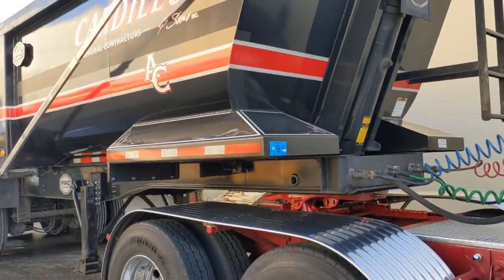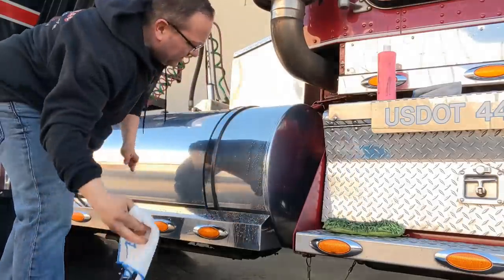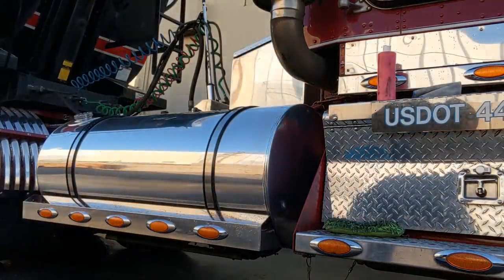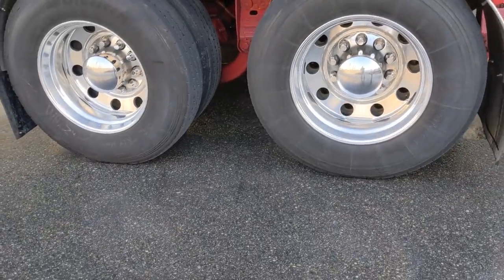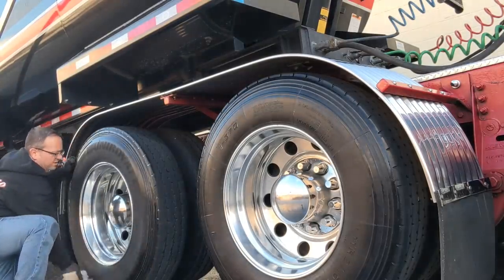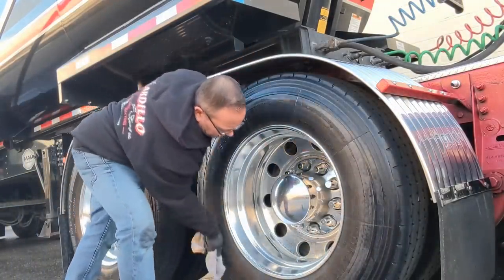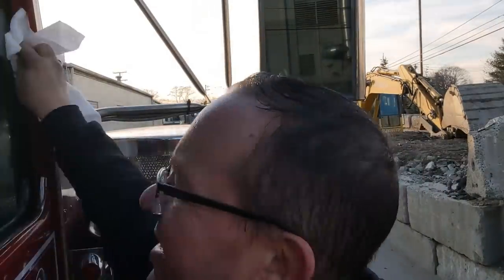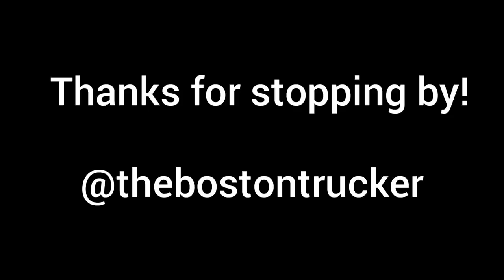How To Polish Aluminum While Washing Your Truck!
Here I demonstrate a quick way to maintain your aluminum while washing your truck.